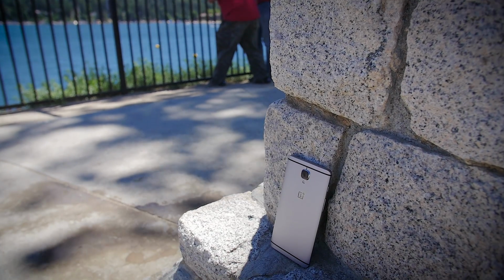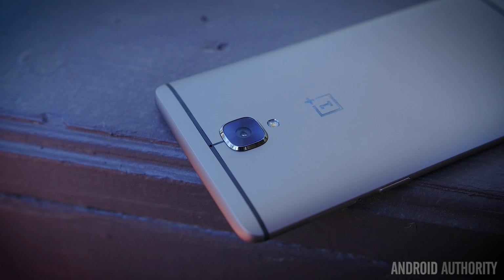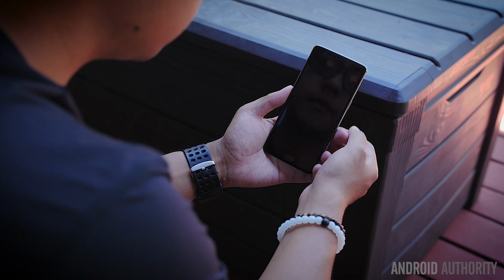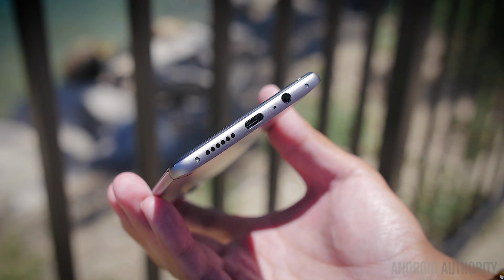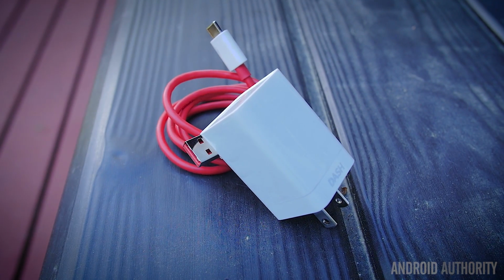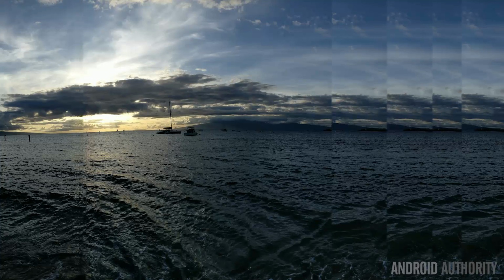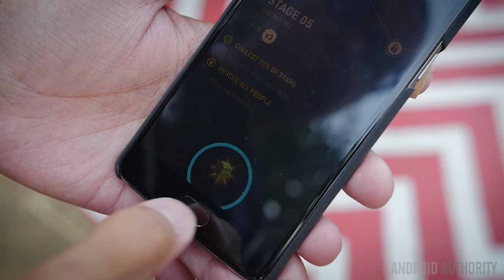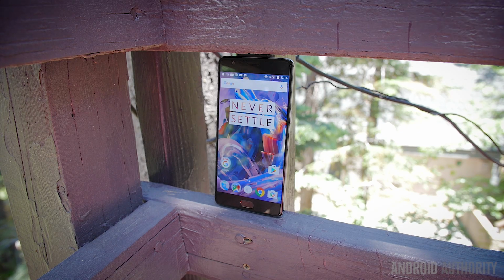OnePlus 3 Review!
Is the third time the charm for OnePlus and can the Chinese company really deliver a Flagship Killer? Find out in our full review of the new OnePlus 3!